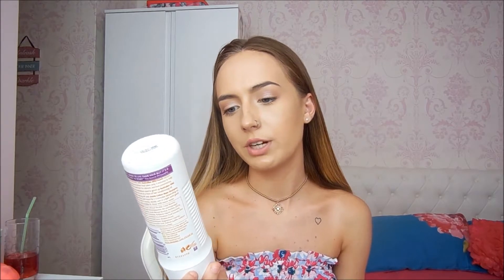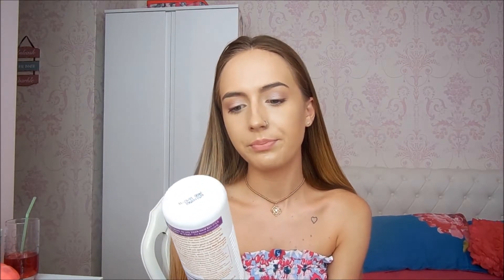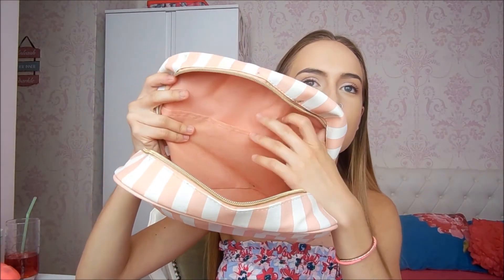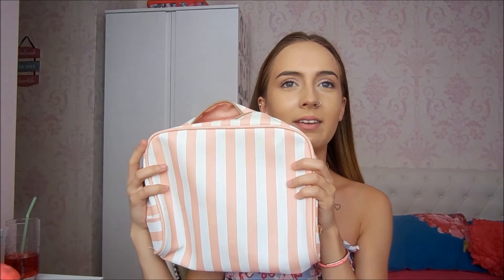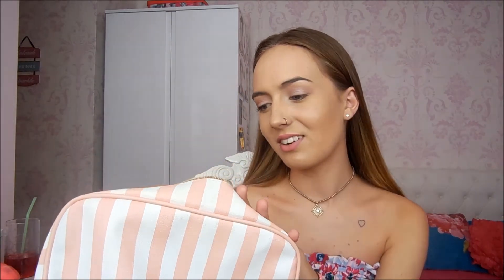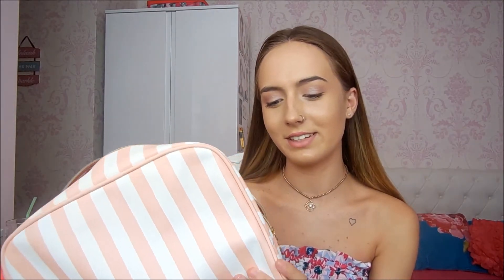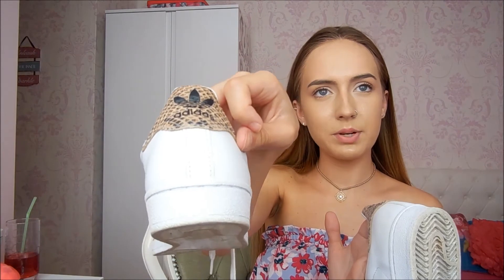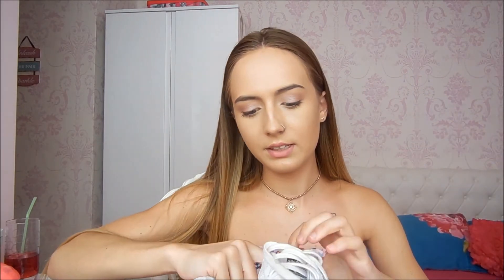My Current Faves | Things Im Loving Right Now!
My social medias: Twitter @danielleebdonx and Instagram @danielle_ebdon

ily x